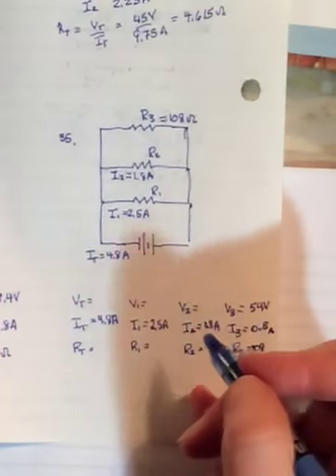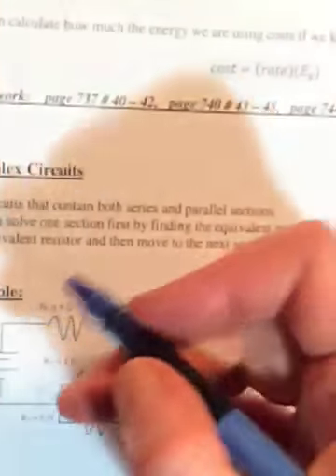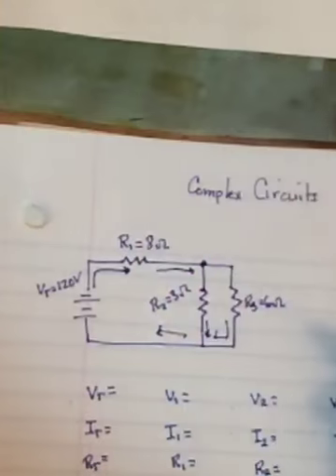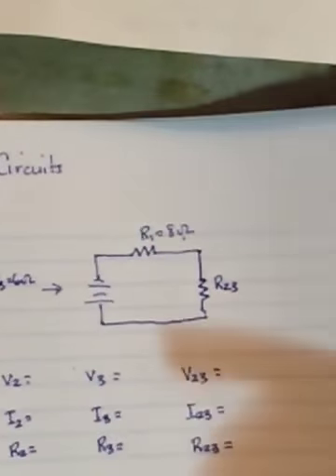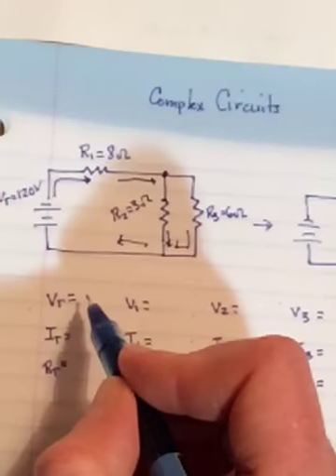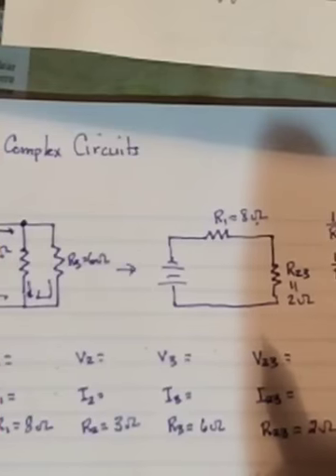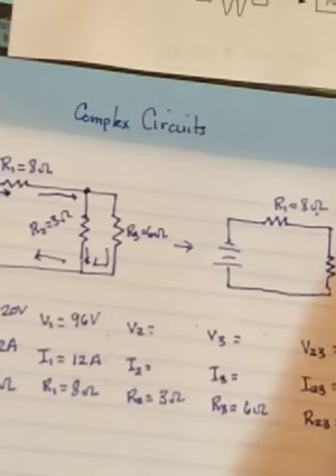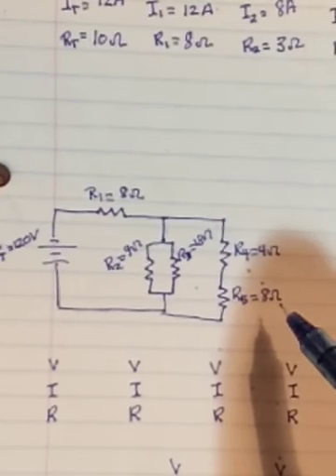Physics 12 Complex Circuits